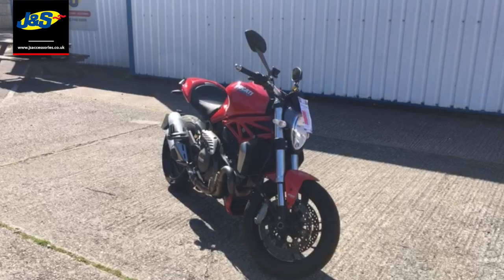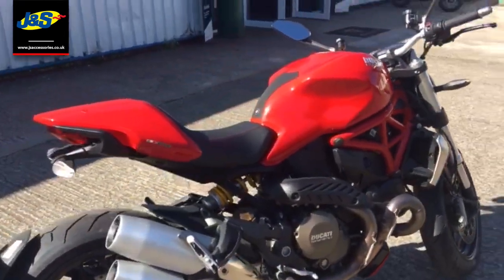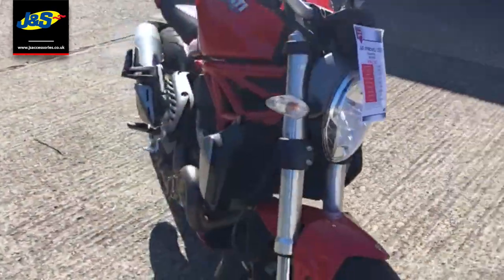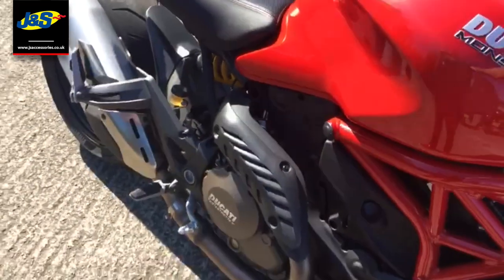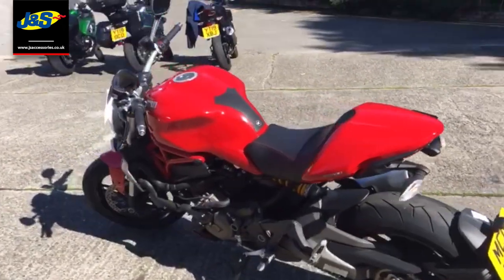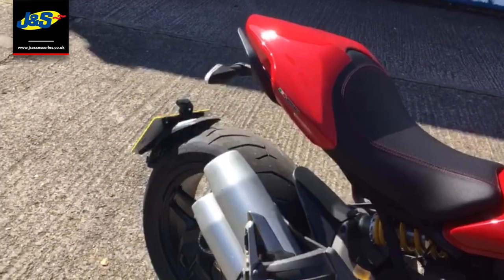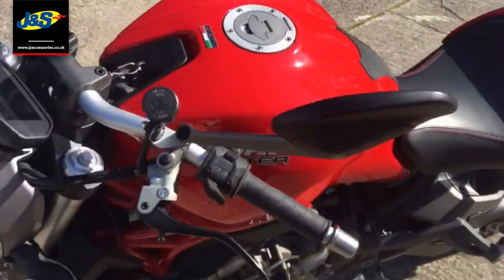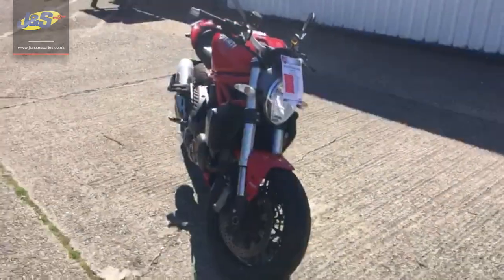Ducati 1200 Monster Fresh in stock - J&S Accessories Ltd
Ducati 1200 Monster fresh in stock in our used bikes department at Oakmere Northwich.